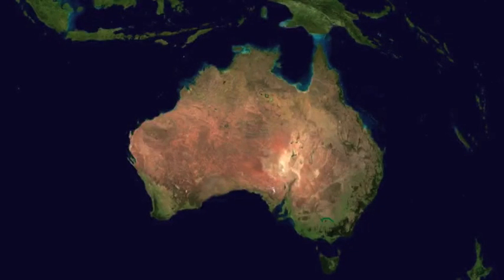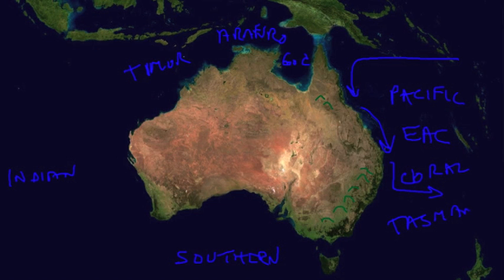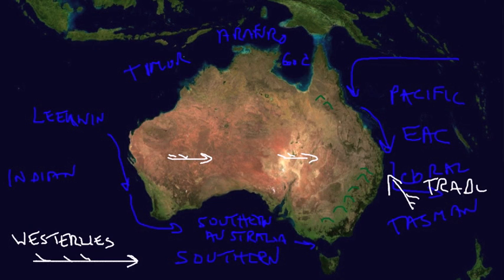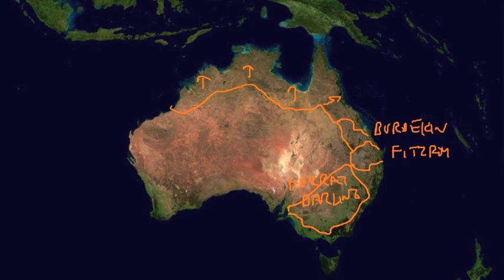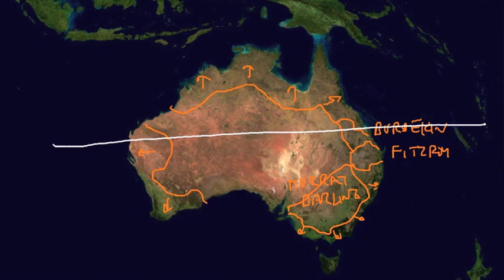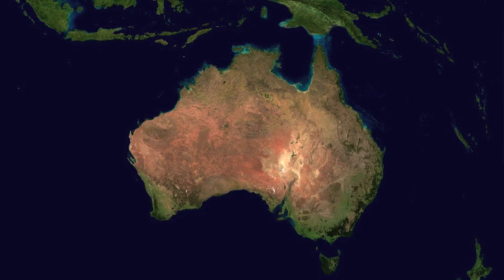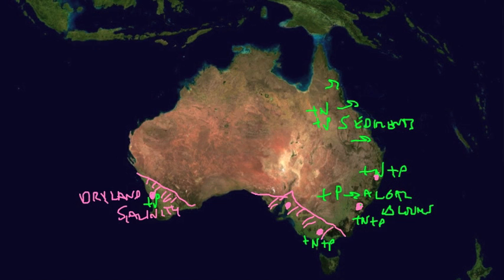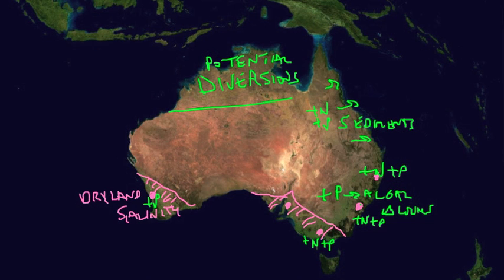Australia Water Cycle Overview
Bill Dennison gives an overview of the water cycle in Australia.

List of acronyms:
GoC = Gulf of Carpentaria
EAC = East Australian Current
ENSO = El Niño-Southern Oscillation
TP = Total Phosphorus
TN = Total Nitrogen
TN TP = Total Nitrogen and Total Phosphorus